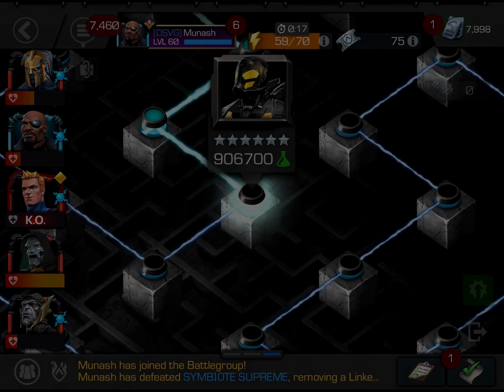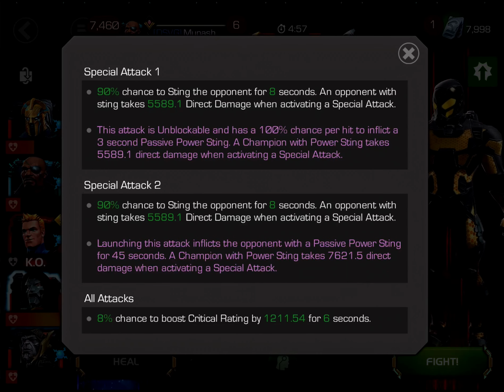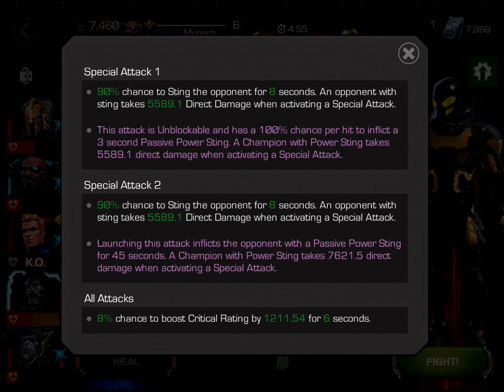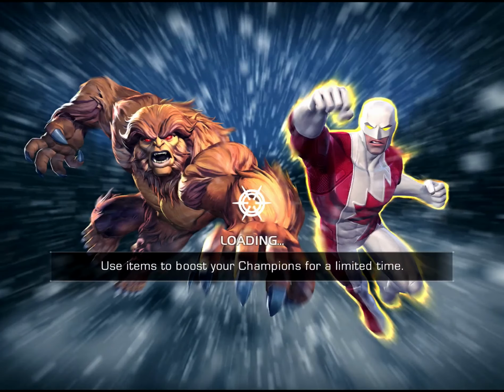Abyss of Legends Nick Fury vs Yellowjacket - One of my Favourite Fights on Path 4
OMG the damage... I found this fight pretty fun with Nick Fury and he is definitely the best counter. Just gotta know how to evade those special attacks.